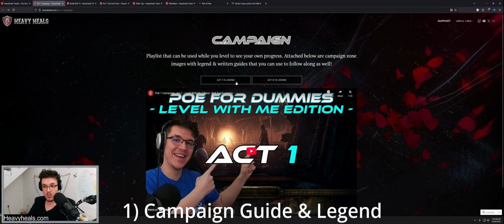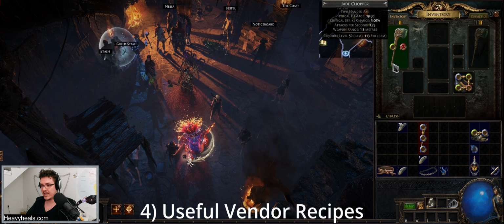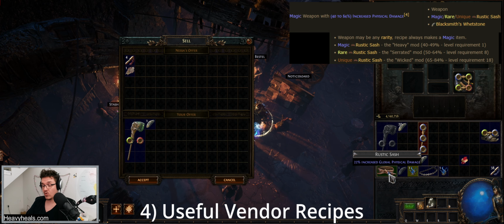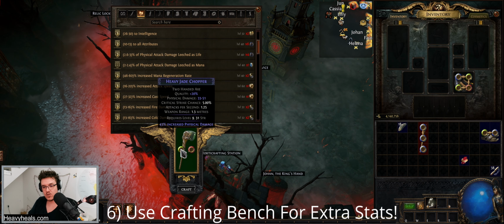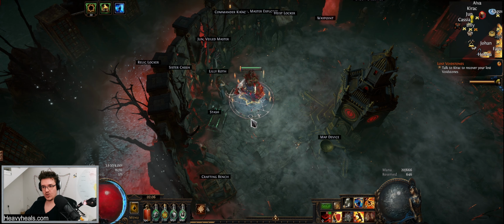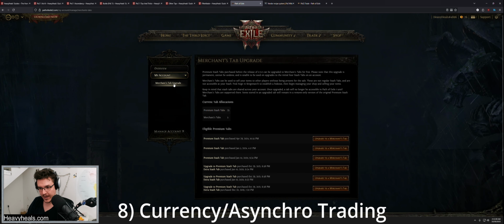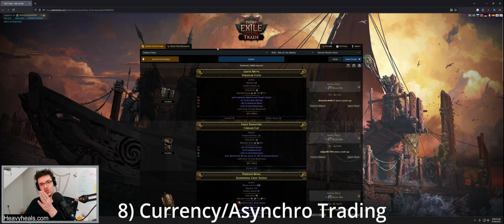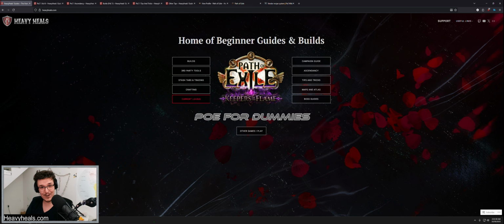10 Leaguestart Tips & Tricks For New & All Path of Exile Players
Timestamps:
00:00 - Intro
00:23 - Campaign Guide & Legend
01:51 - Sort Stash Tabs In Standard
03:01 - Check Vendors Often!
03:51 - Useful Vendor Recipes
08:33 - Use Extra Whetstones (Attack Weapons)
09:21 - Use Crafting Bench For Extra Stats
11:20 - Act 3 & 6 Gem Vendors
13:35 - Currency/Asynchronous Trading
19:28 - Secret Things In Campaign
21:10 - Neversink Item Filters